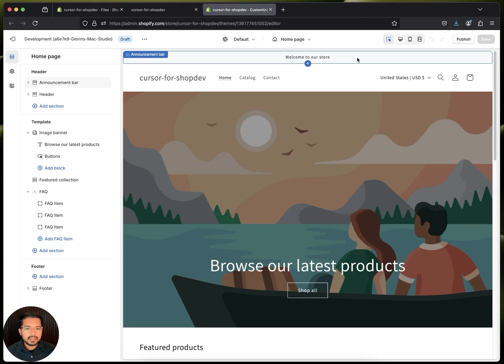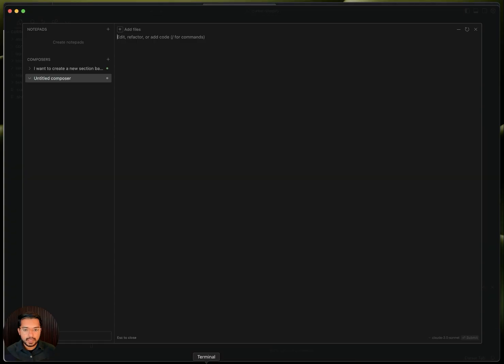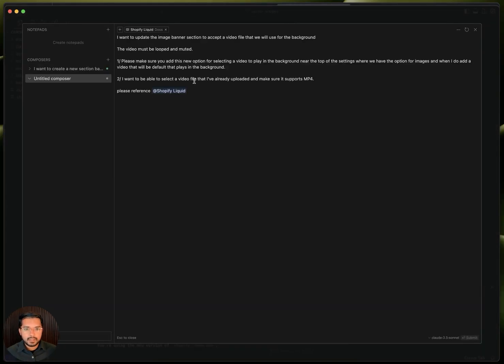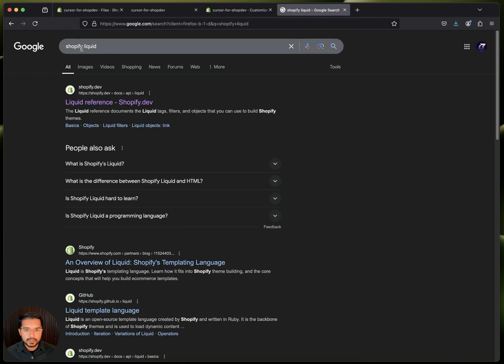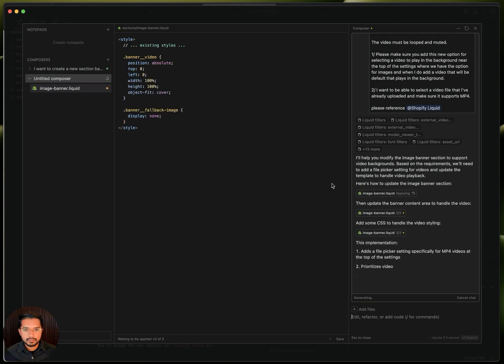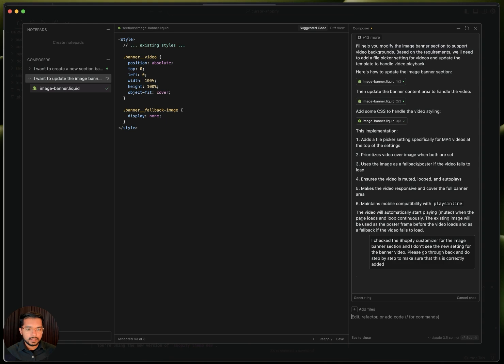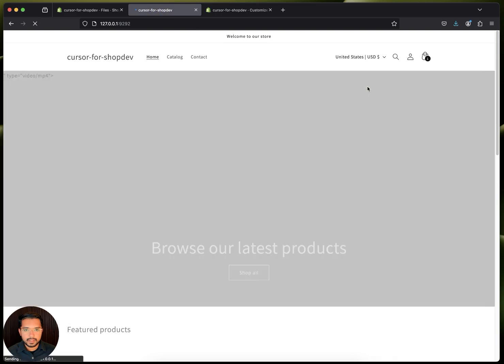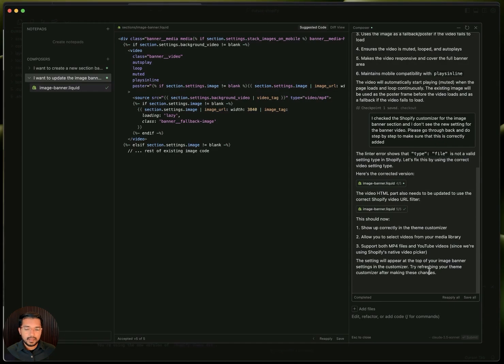Modify Existing Shopify Sections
Learn how to enhance existing Shopify sections by adding video background capabilities to the standard Image Banner section using Cursor AI.

🎥 Added Features:

Video Background Option
YouTube Video Support
Auto-play with Mute
Mobile Responsiveness
File Selection from Library

🕐 Timestamps:
0:00 - Introduction
0:45 - Setting Up Environment
1:30 - Composer Configuration
2:15 - Documentation Integration
3:00 - Implementation Process
3:45 - Testing & Verification
4:30 - Mobile Responsiveness
5:00 - Troubleshooting Tips
💡 Pro Tip: Always include muted attribute for video backgrounds to ensure auto-play works across all browsers!